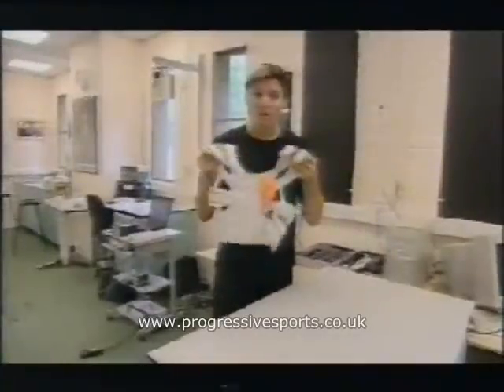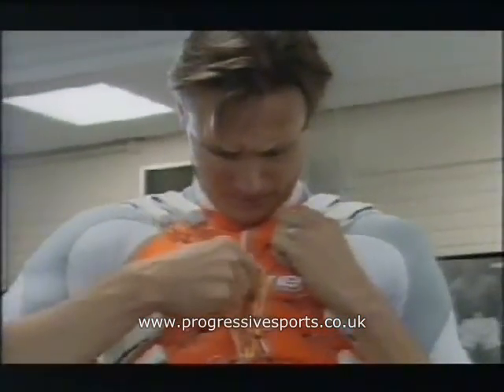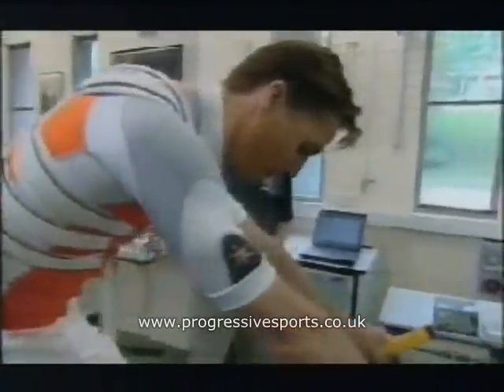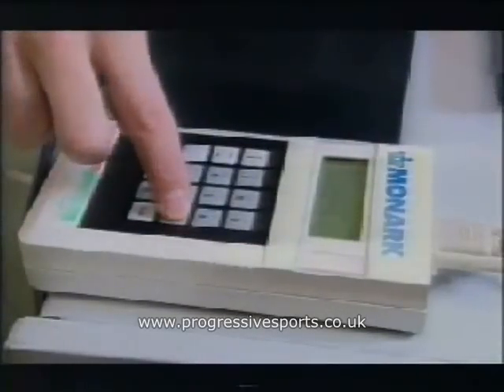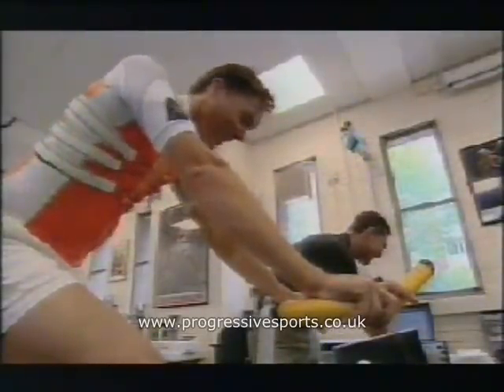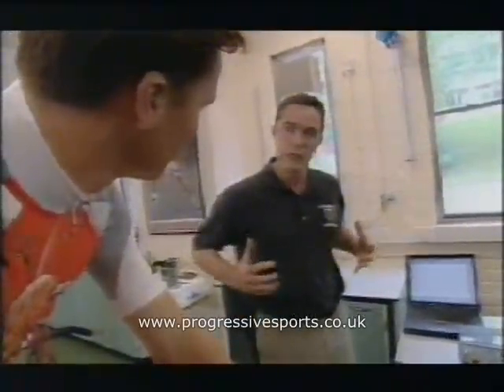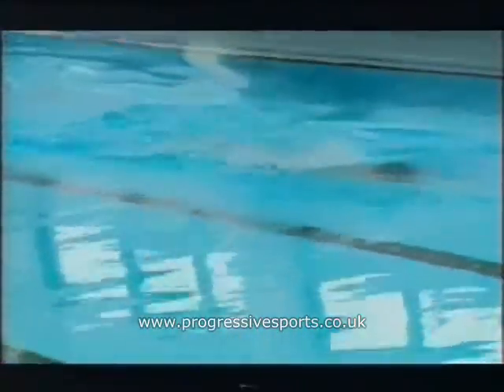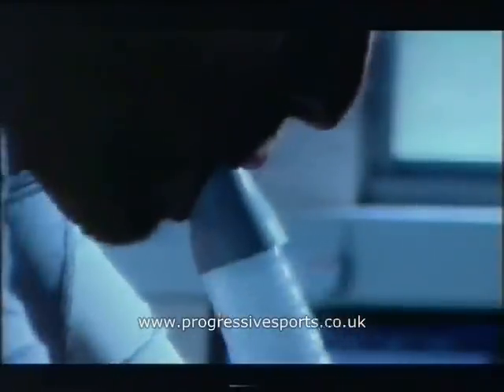RespiVest on Tomorrows World (with Roger Black)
Roger Black goes to Loughborough University's Sports Technology department to investigate the Progressive Sports RespiVest for Tomorrow's World (BBC)